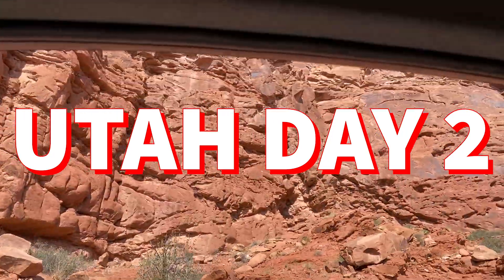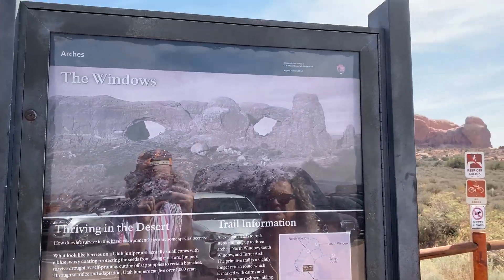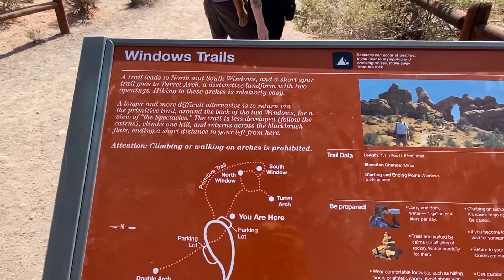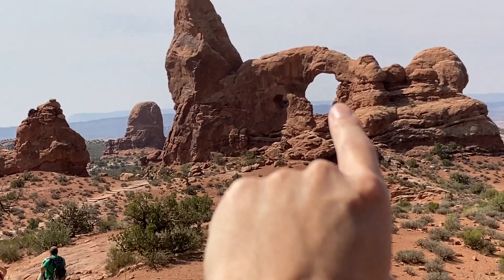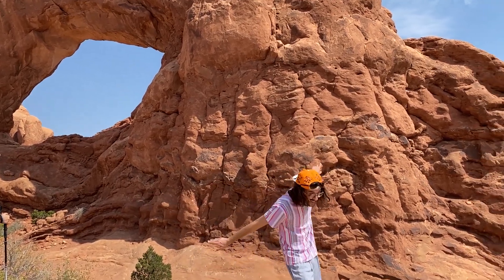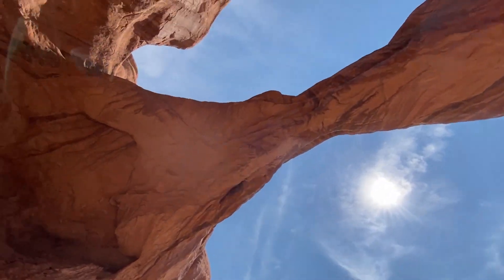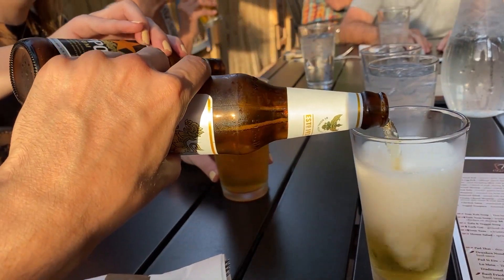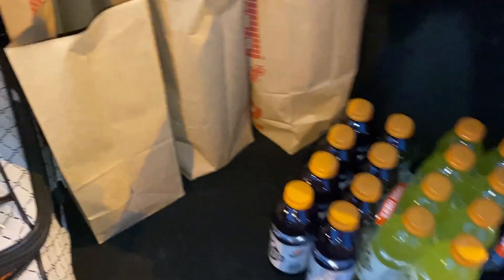Best spots to hike in Arches National Park. Things to do in Moab Utah VLOG EPISODE 2 Adventure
FUN IN THE SUN! This is the continuation of the Utah Vlogs! I am here at archesnationalpark to have some fun is episode 2. My sister is getting married in Moab so I am here to celebrate! I came a week before the wedding so I could go on a bunch of adventures and record footage for this channel! Get ready for some more Utah content coming soon!